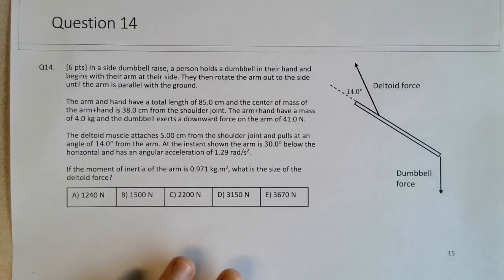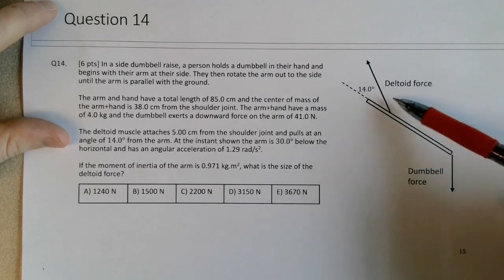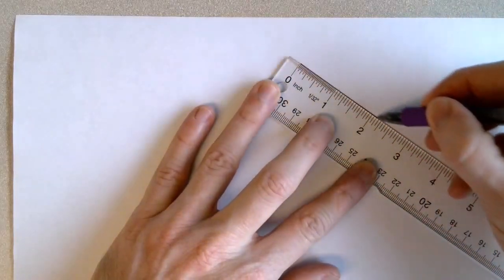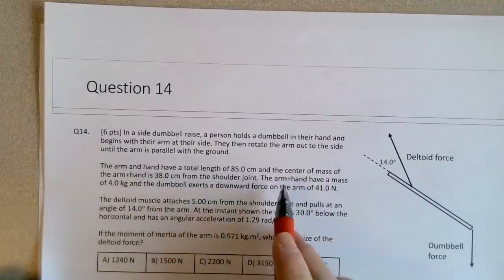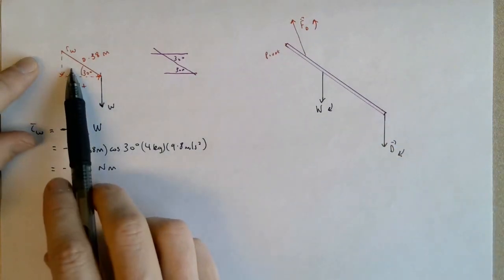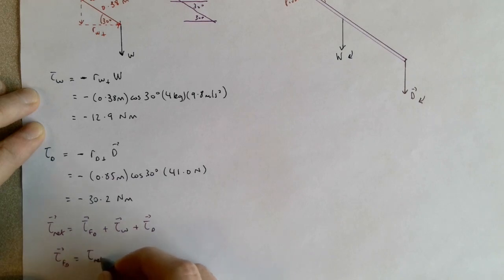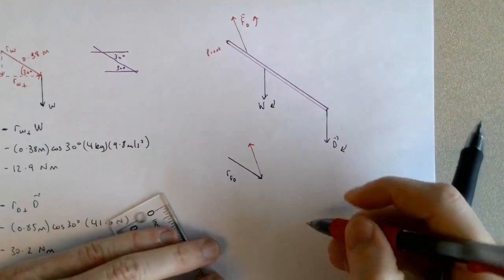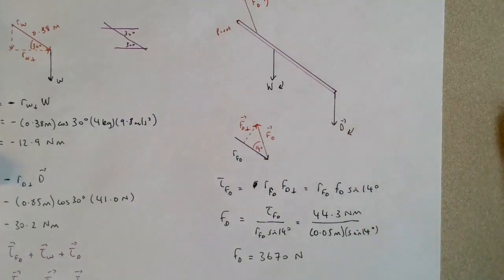Torque and Static Equilibrium Review - Final Exam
A question on torque and static equilibrium set in a biological context.